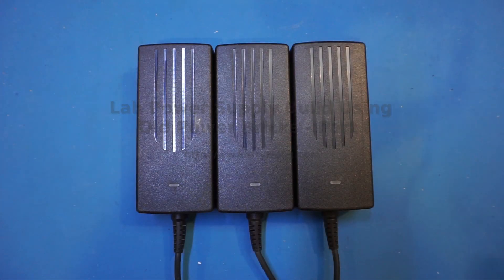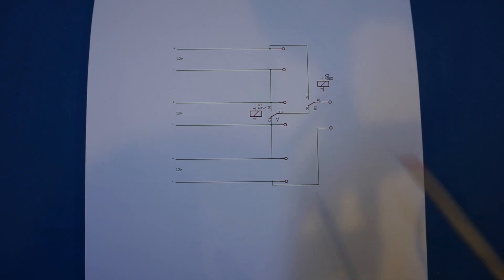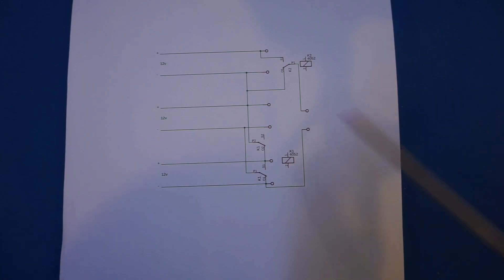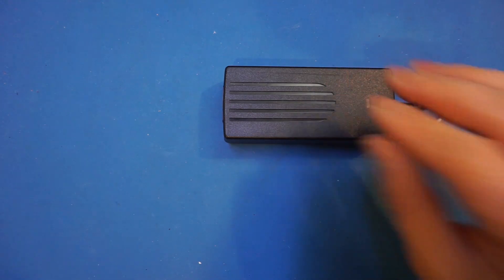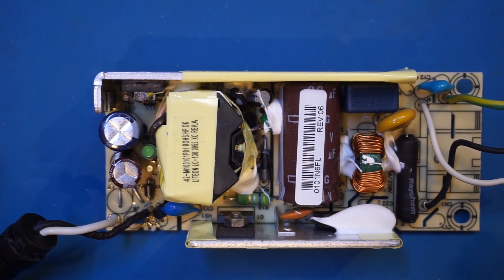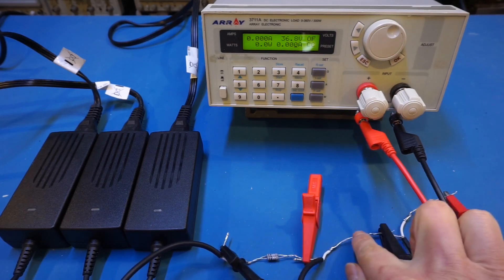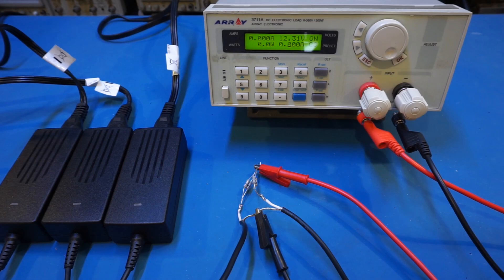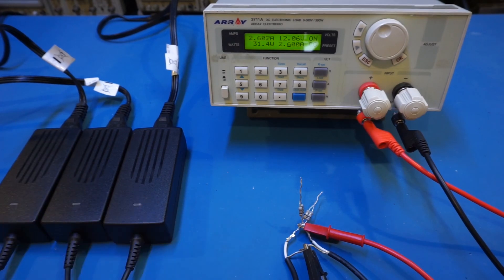Lab Power Supply Build Using Old Power Bricks - Part I/II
In this video, I investigated the feasibility of using old computer power bricks to build an adjustable power supply. The power bricks are used as the input to a linear regulator to lower the output ripple.